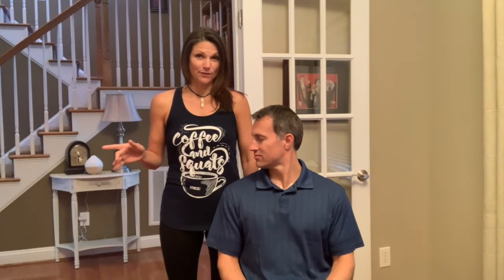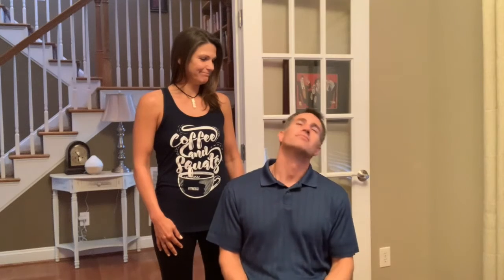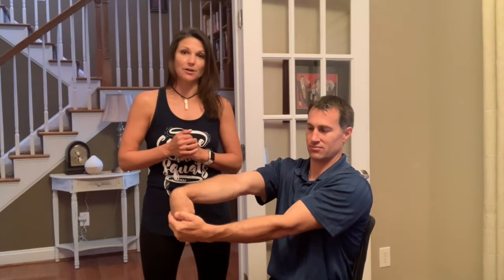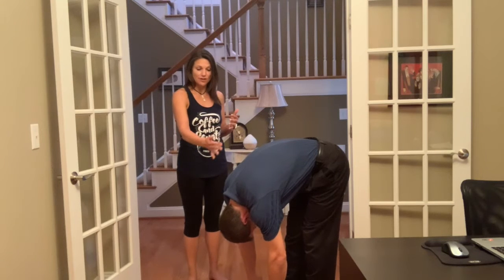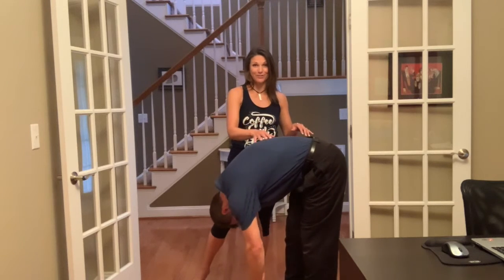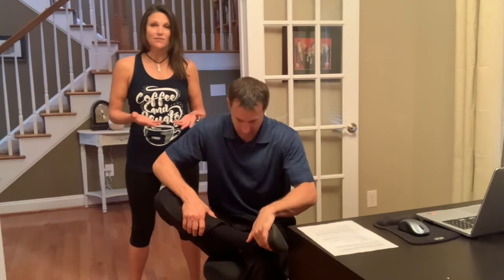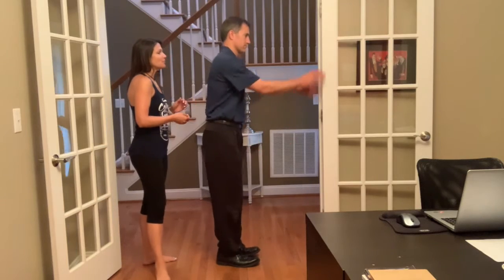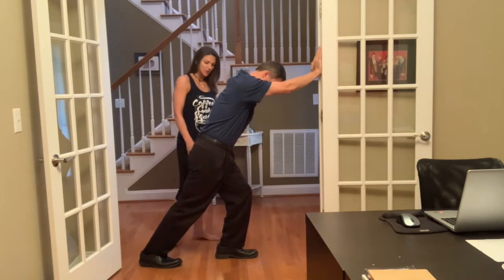Stretch Your Way to Better Health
Stretching is very important... here's some simple stretches you can do anytime, anywhere to alleviate pain, prevent injury, and energize your day.